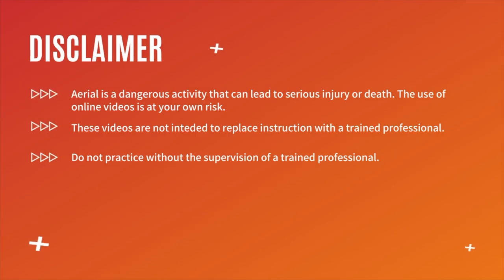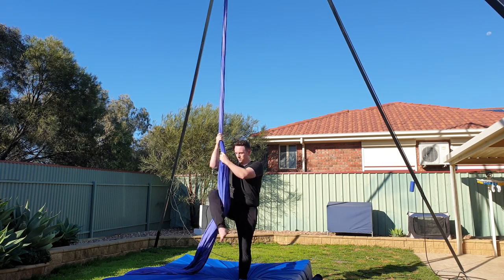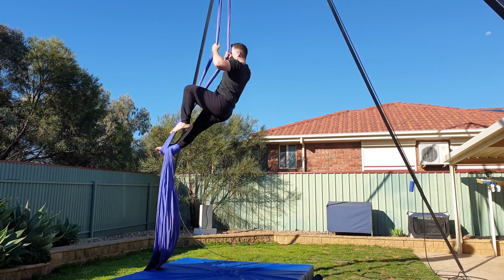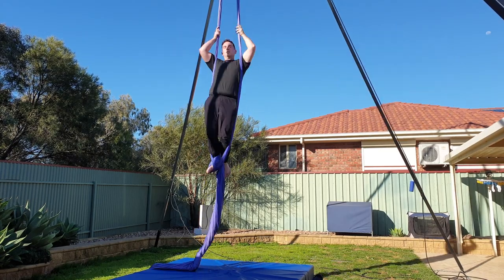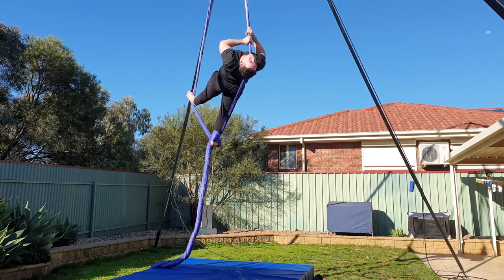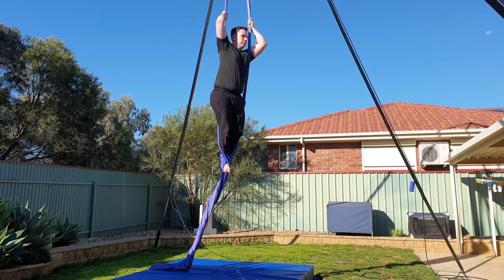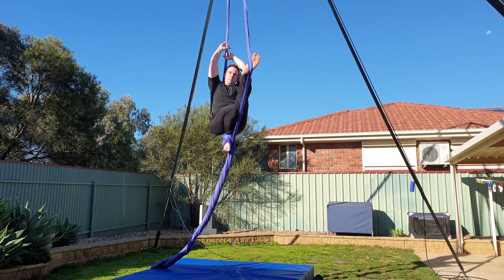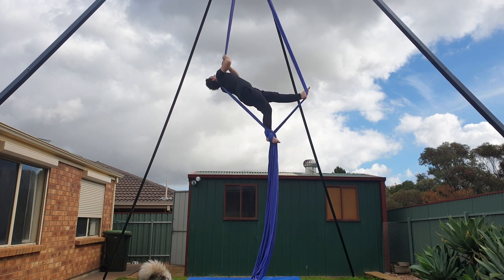MAN IN THE MOON AERIAL SILKS POSE TUTORIAL | How to do half moon on aerial silks.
Man in the Moon is an easy trick for beginners that can be turned into a spin. It can be tough to get it right and to get your body horizontal, but I've included some tips that should help.

**As always, you should seek face to face lessons and learn from a qualified professional. Feel free to show this video to your instructor if you would like to learn for the first time.